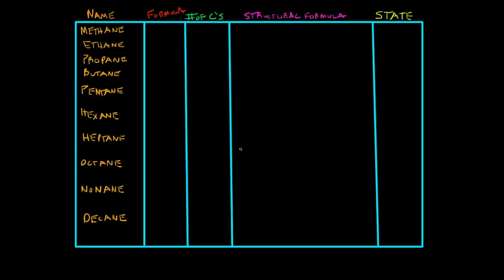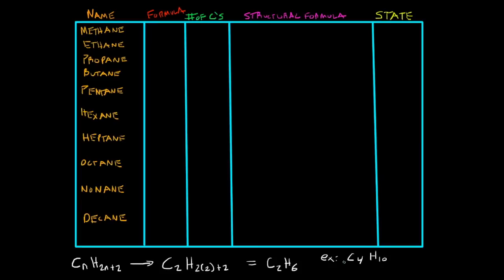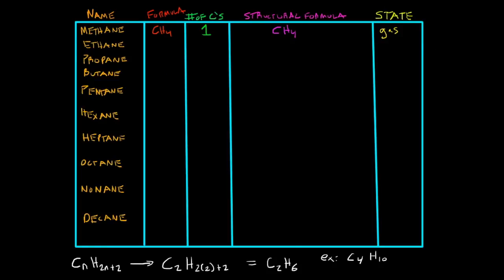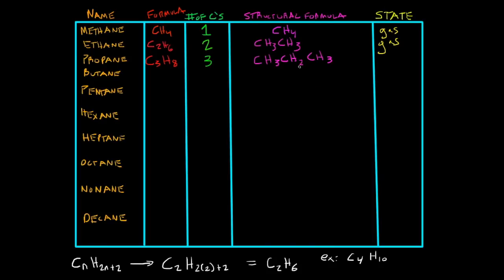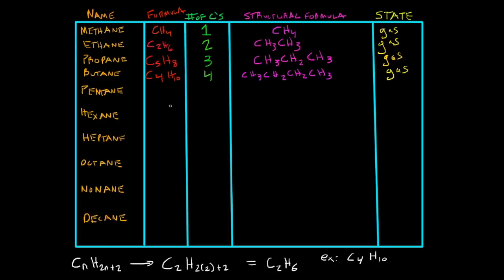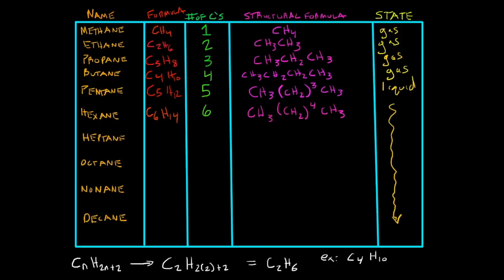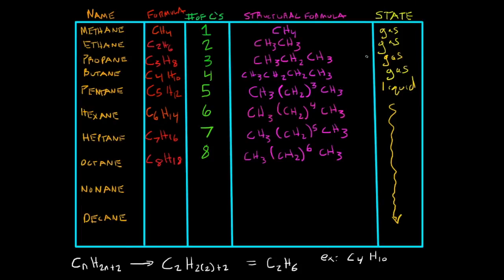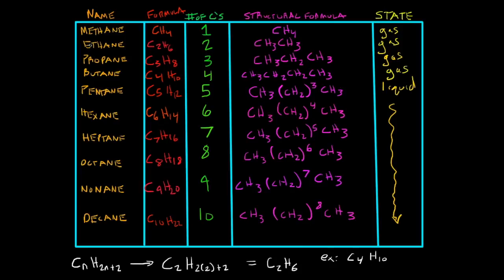Linear Alkanes: The Basics